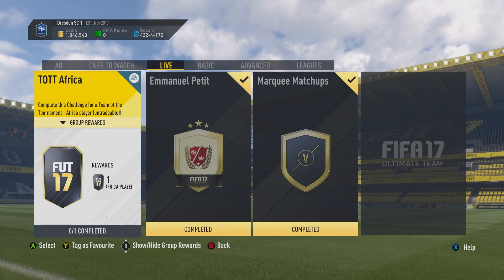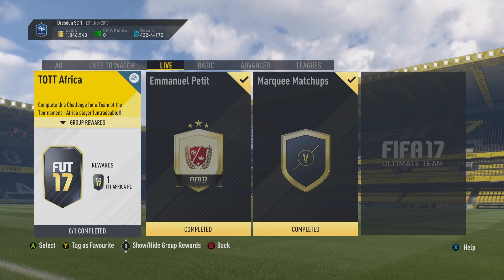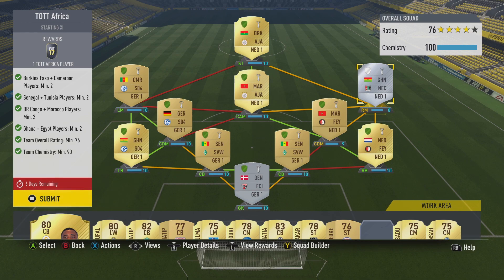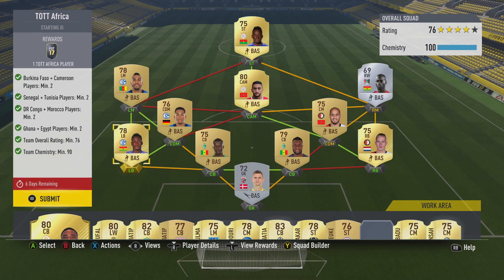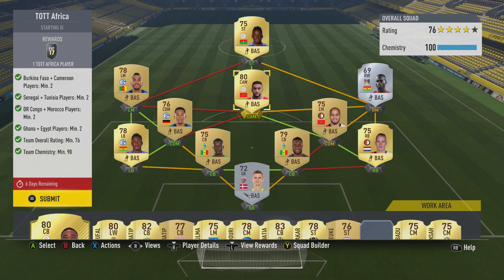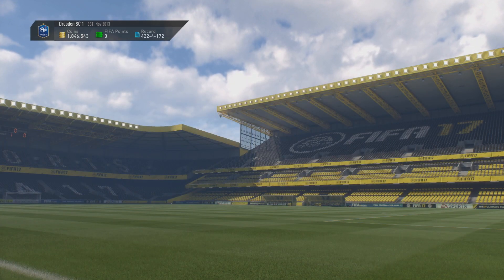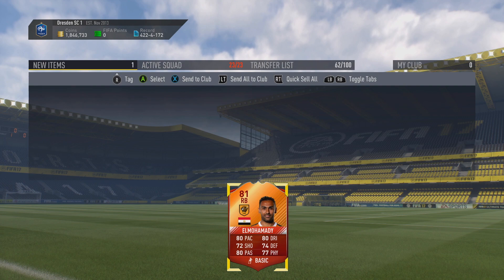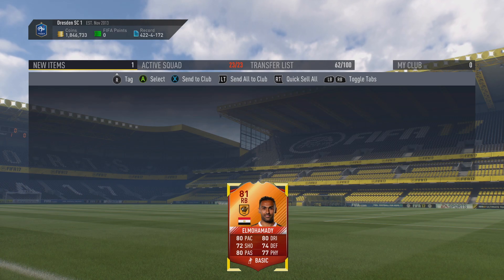TOTT AFRICA SBC! _�΍ AFCON TOTT IN A PACK! (COMPLETED/CHEAP) FIFA 17 ULTIMATE TEAM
FIFA 17 TOTT AFRICA Squad Building Challenge - COMPLETED!
How to complete the TOTT AFRICA challenge to get a TOTT in a pack!

�я�������������������������������я

�я�������������������������������я

�я�������������������������������я

�я�������������������������������я

Today i provide you with a fifa 17 ultimate team squad building challenge video. I offer the solution to the FIFA 17 ���Australia Day�۪ SBC on FUT17! By completing these challenges, we will unlock the special FIFA 17 SBC Cahill card! :D

FIFA 17 Squad Building Challenges
FIFA 17 TOTT AFRICA SBC
FIFA 17 SBC TOTT AFRICA
FIFA 17 TOTT AFRICA SQUAD BUILDING CHALLENGE
HOW TO GET A TOTT IN A PACK